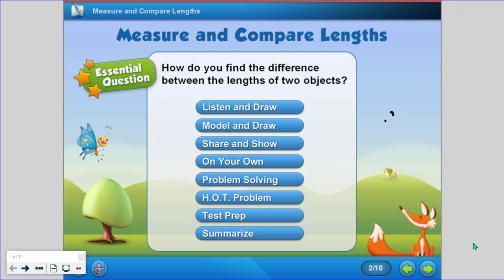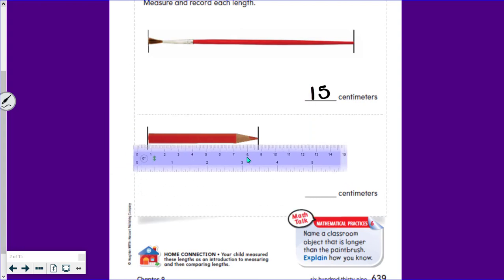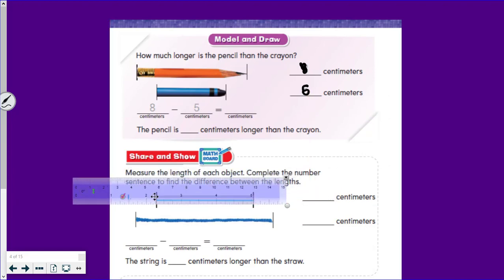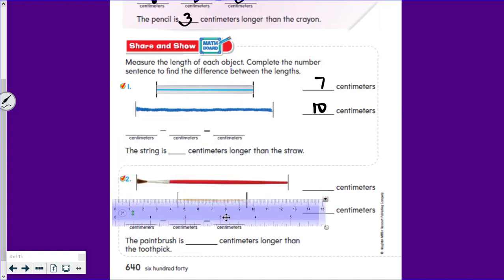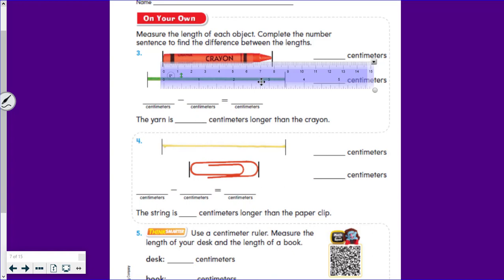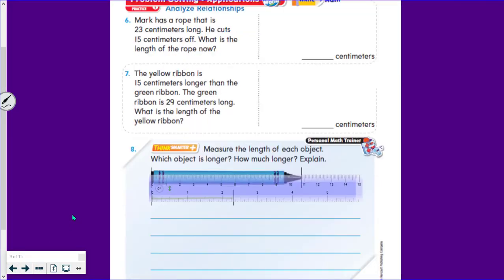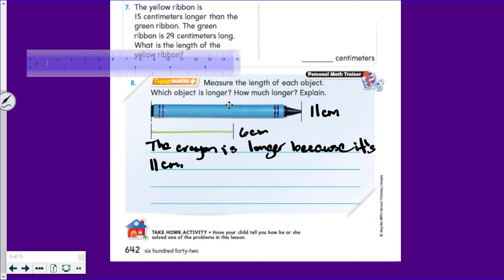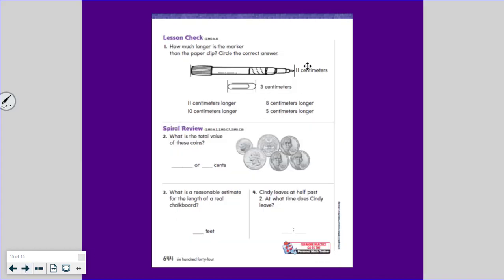Wrap Up Video 9.7